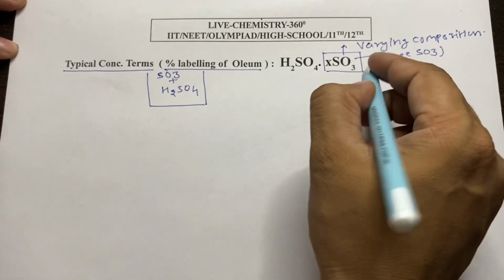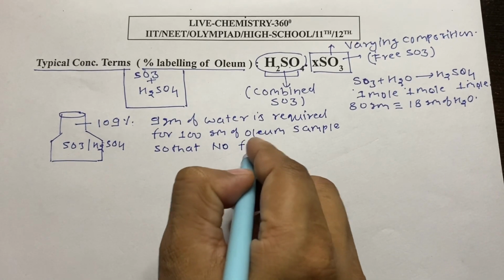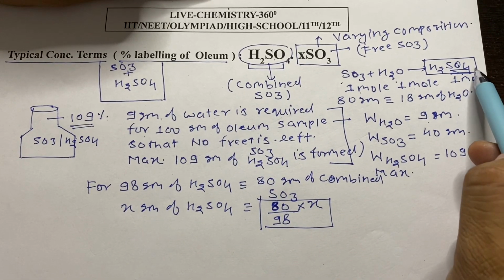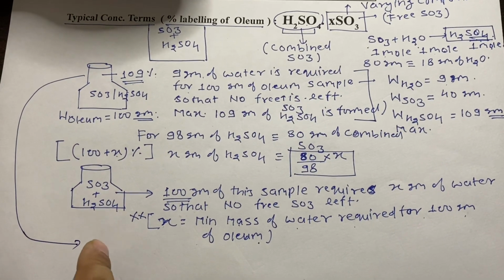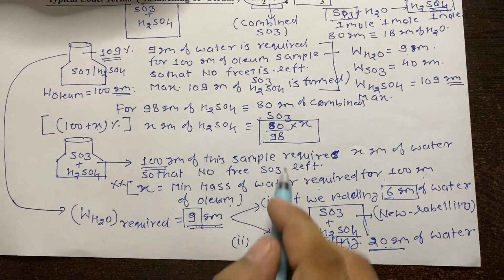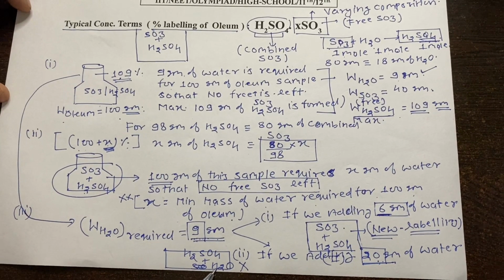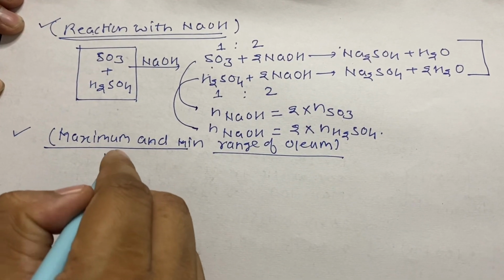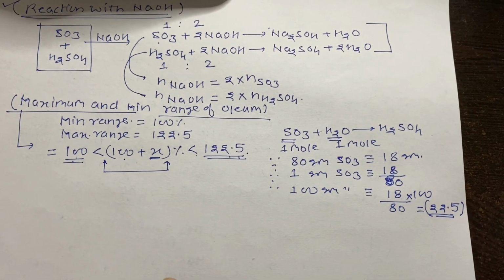(12) % labelling of Oleum Concentration terms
% labelling of Oleum
Concentration-terms
IIT/Neet/Olympiad/ High-School 11th/12th
NCERT/CBSE/ICSE